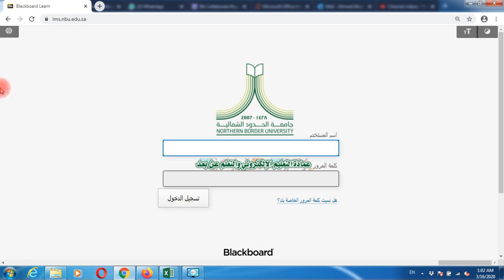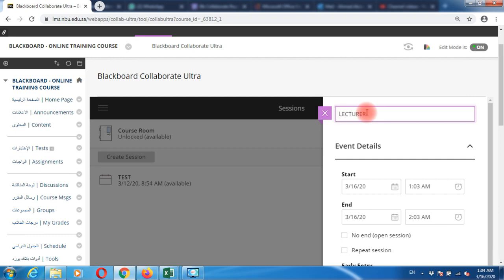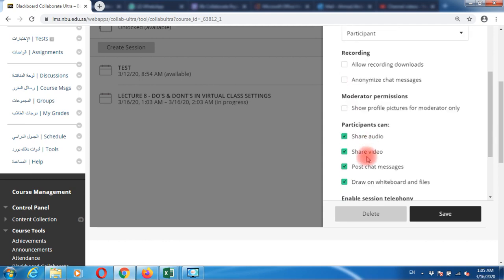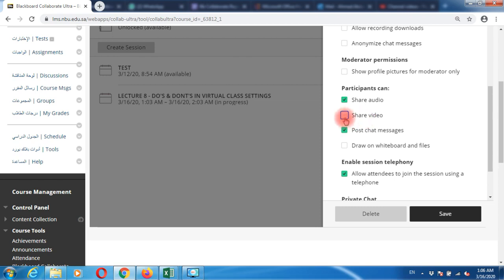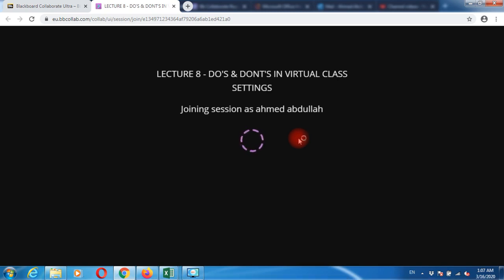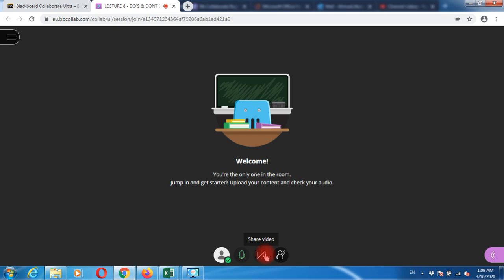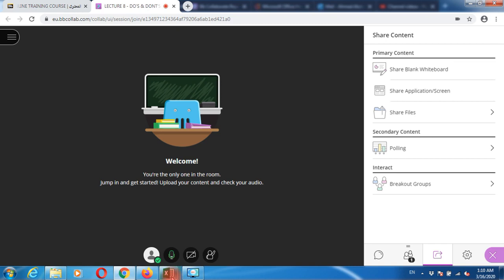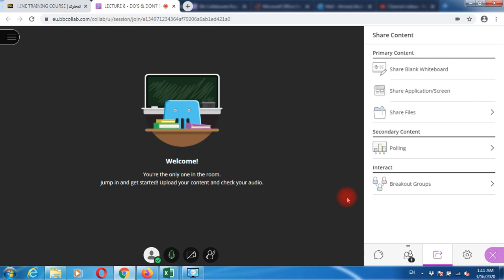TUTORIAL 8 DO & DONT IN VIRTUAL CLASS SETTINGS